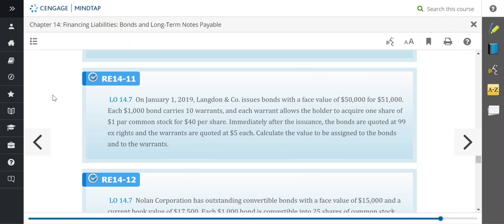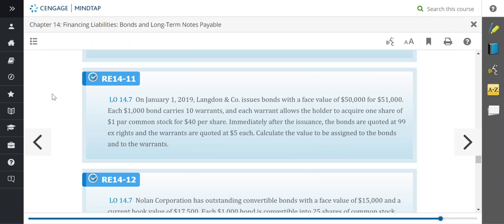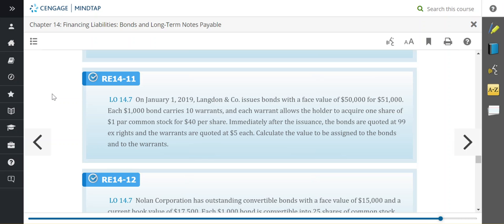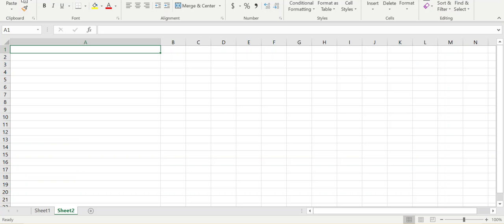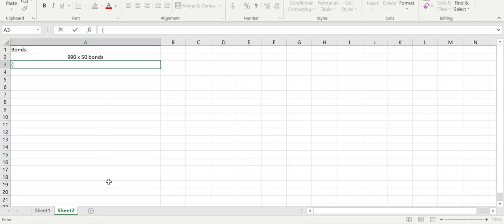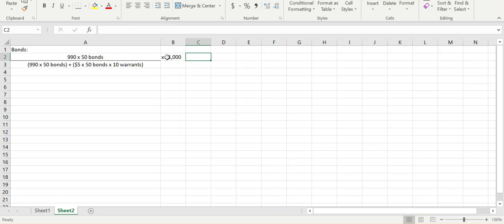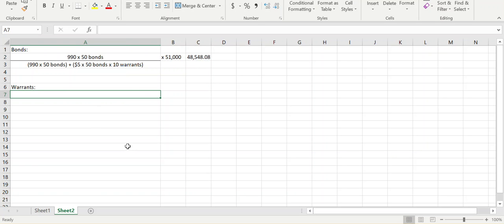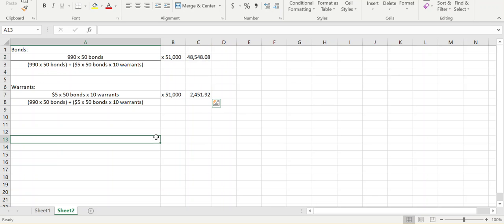RE14-11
Allocating out the sales price between the bond and the detachable warrants.